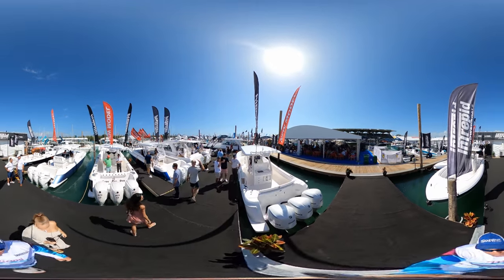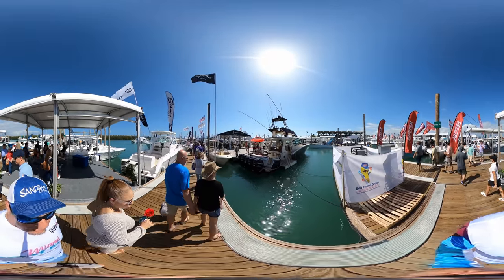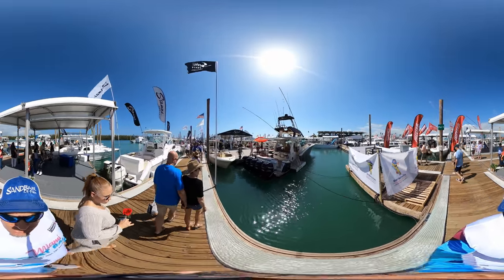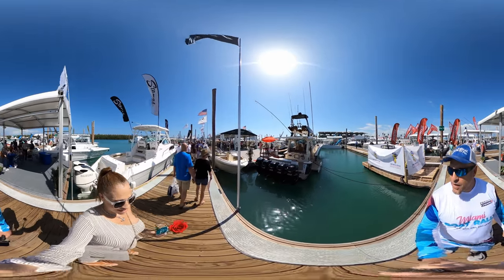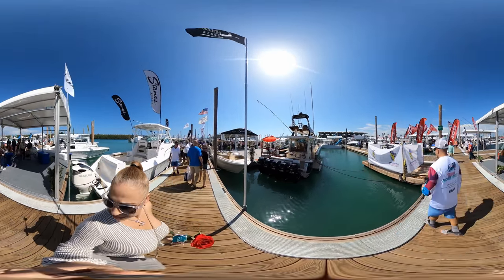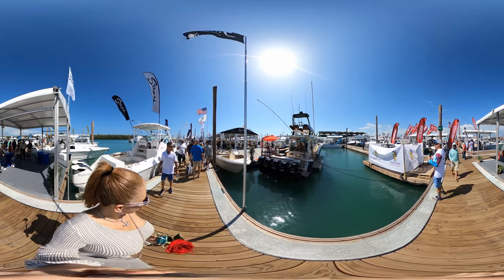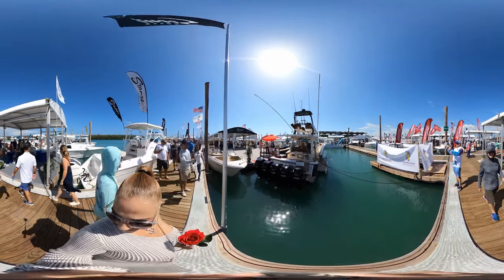First 360 VR Video of the Miami Boat Show in 4k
The baddest Biggest boat Show in Miami beach in 360 4k video. First time doing this on youtube and i think it's super cool. Uploading 360 vr video for your viewing enjoyment  Let me know what you guys think? Do you like it or not?

BTW CHECK OUT for you water fun things and extras for the boat.